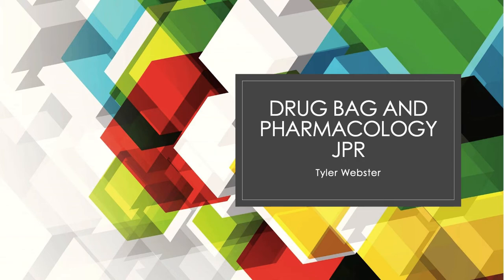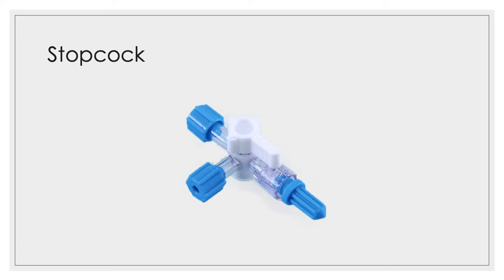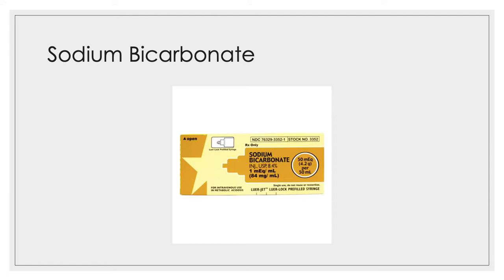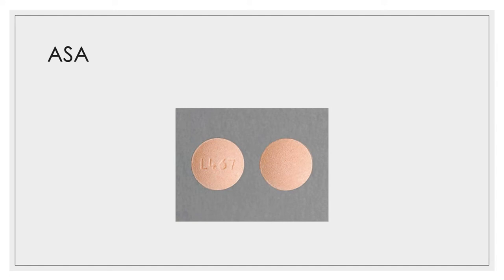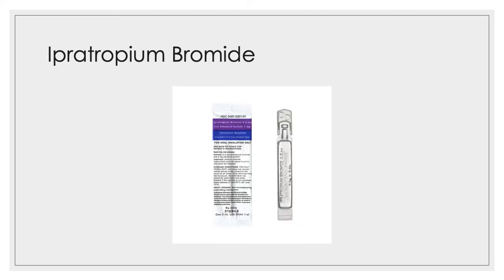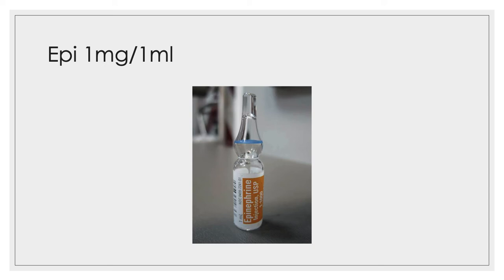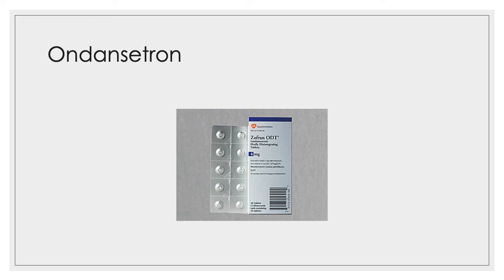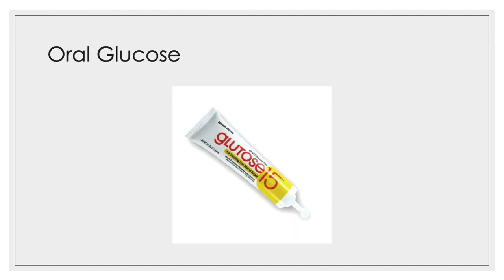Drug bag and pharmacology JPR